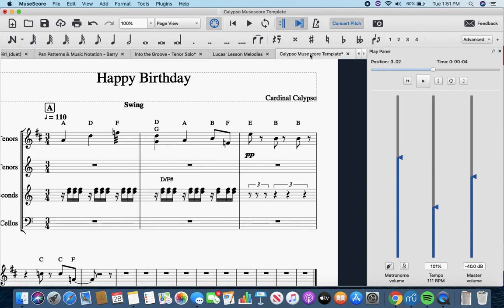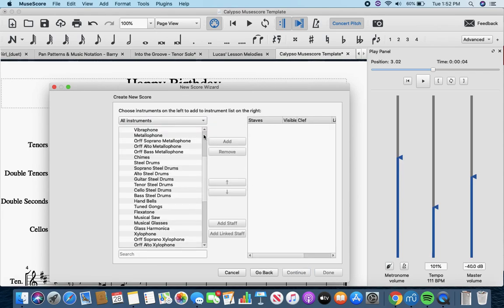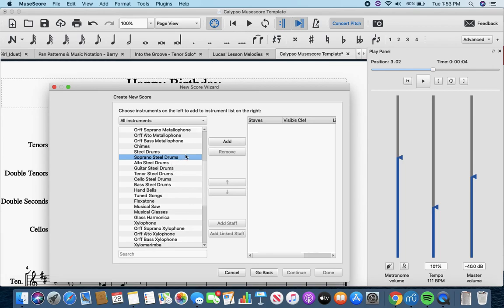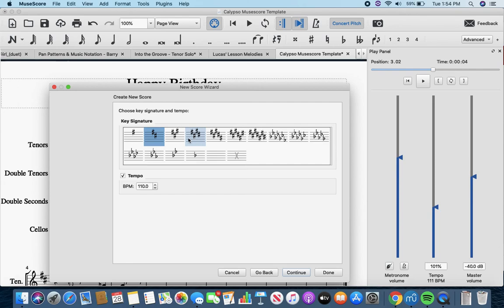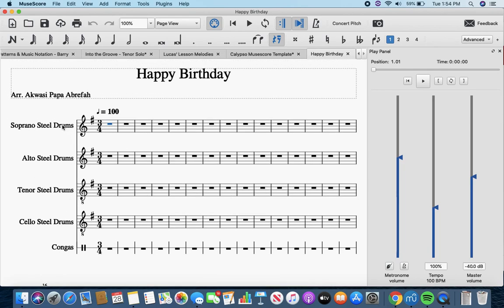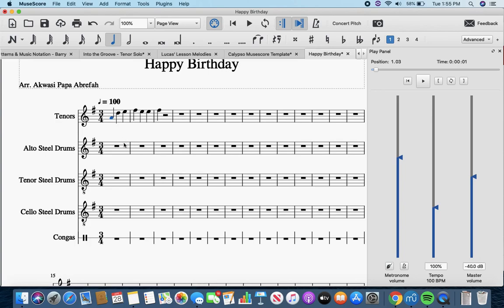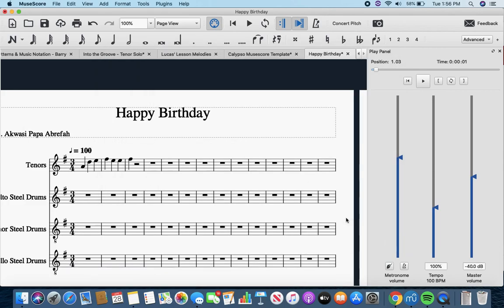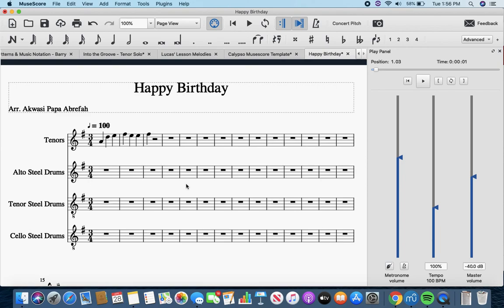Musescore for Calypso pt3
Lastly we end with: Opening and setting up a new score and how that differs from the template + how to show only certain parts (i.e. to print just the tenor part)